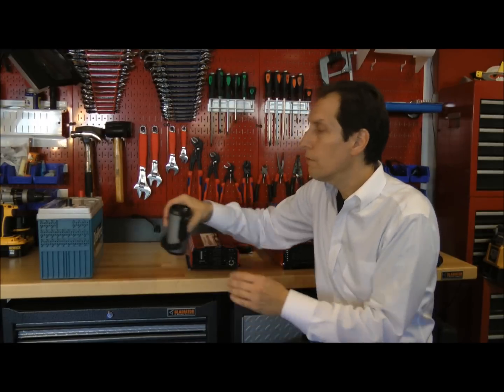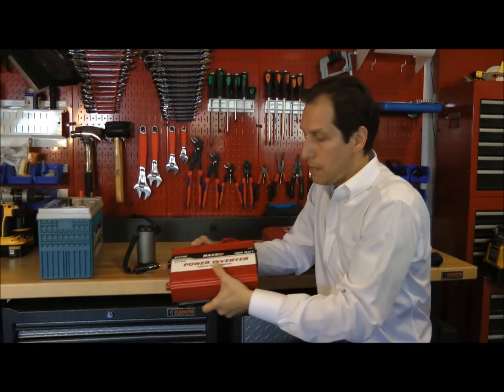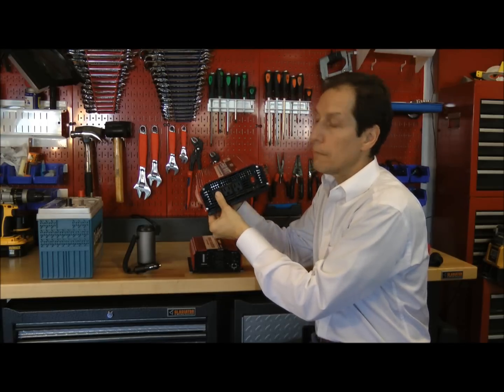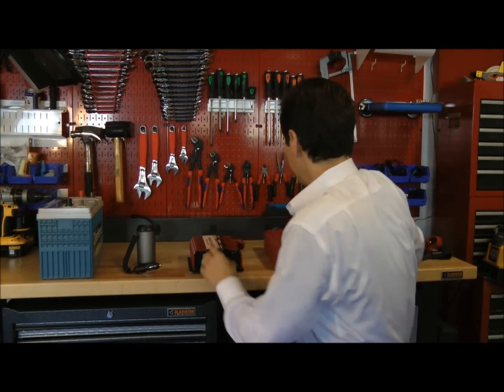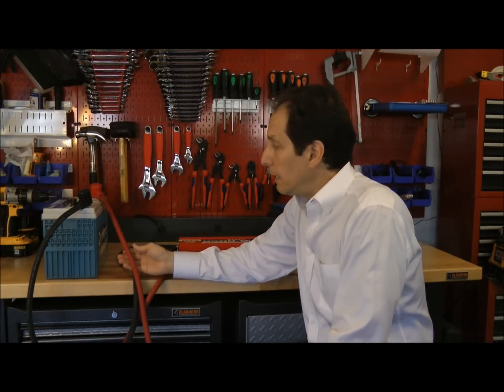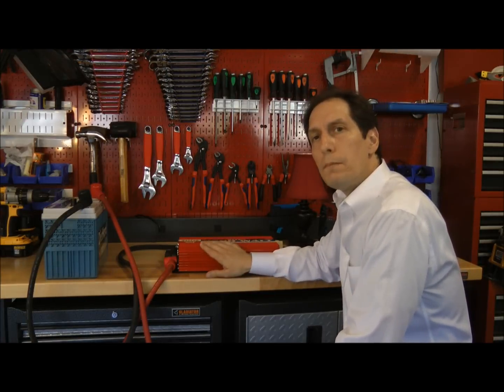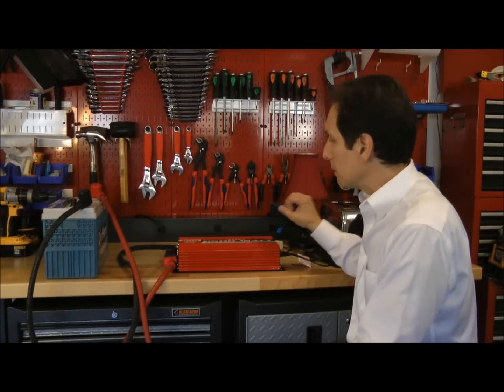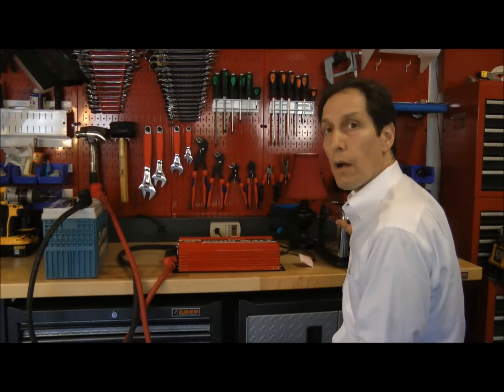Generating Emergency Power using Inverters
Discusses how to use inverters to provide backup electrical power during disasters and other emergencies.